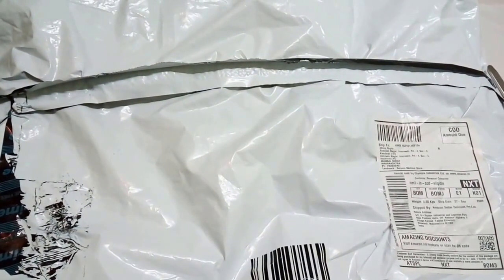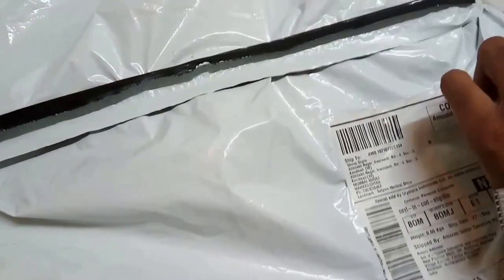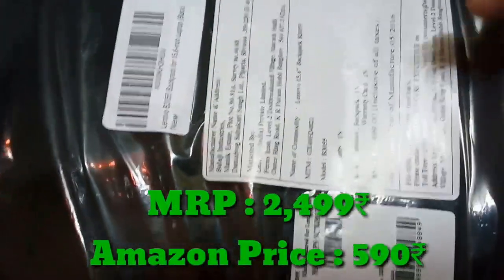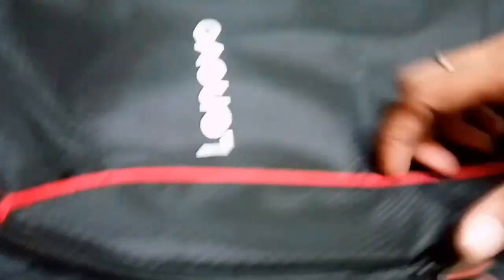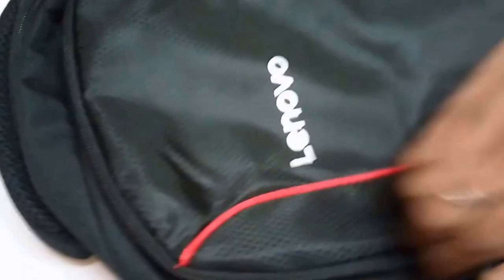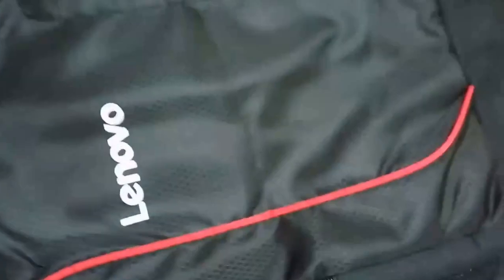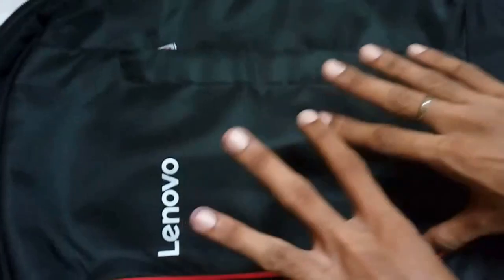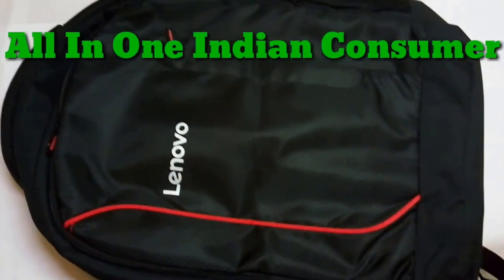Lenovo B3055 Laptop Bag Unboxing & Review GAMING WITH FATE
Lenovo B3055 Laptop Bag is the best Laptop Bag Ever as per the customer average is 4.5/5 Star Rating which is also quite affordable.

Pros :
Build Quality is really Good.
Spunch is placed in necessary place  .
Comfortable.
Look Decent & Standardise Bag.
Compatible with 15.6 inches Laptops.
Affordable Price Range Good Laptop Bag.

Cons :
Non Waterproof.

🙏Sorry For The Lag In the Video Due to some technical issues this occurs. But we are working hard you to provide more content with better quality.
PUT A COMMENT ABOUT YOUR FEEDBACK OR YOUR OPINION😎